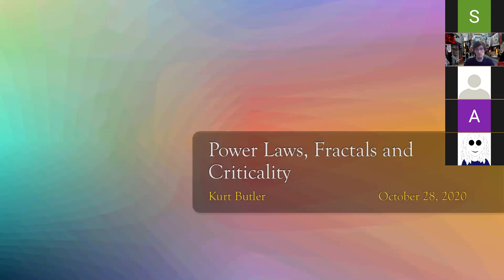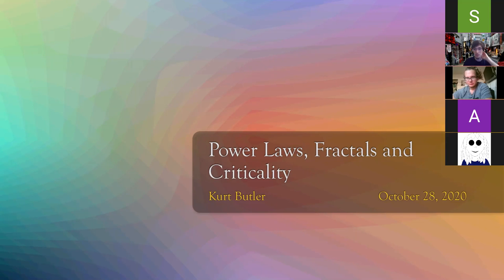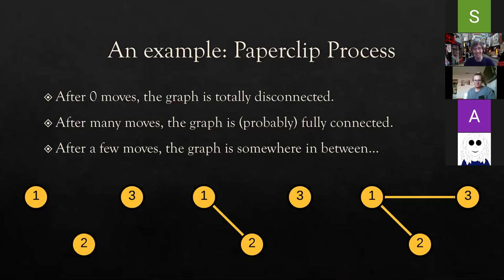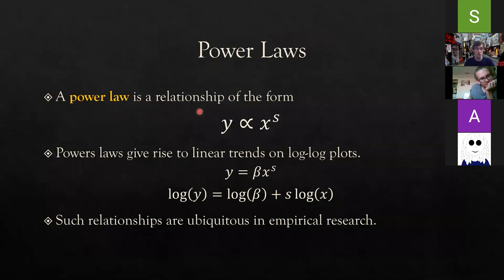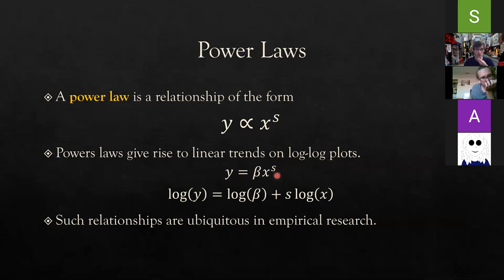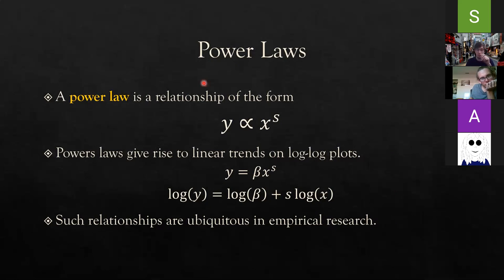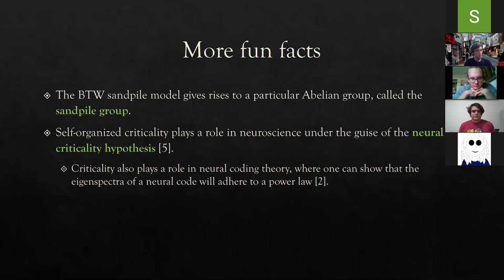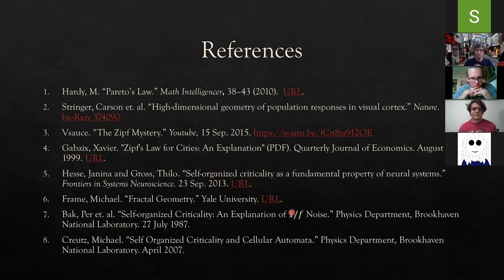Power Laws, Fractals, and Criticality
Original date of talk: 10/28/20

Abstract: We will introduce power laws and think about some of the spooky ways in which they appear in statistics and the natural sciences. We will also introduce fractal geometry, and we’ll see that both topics are related to a deep idea in dynamical systems, known as self-organized criticality.